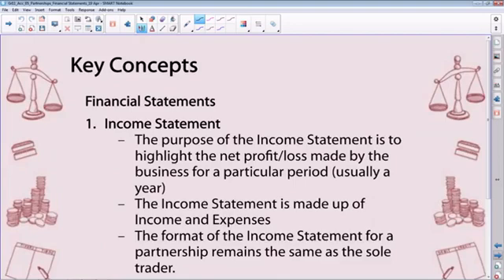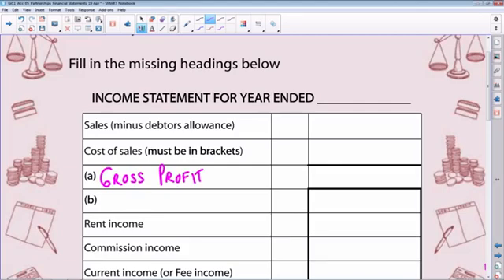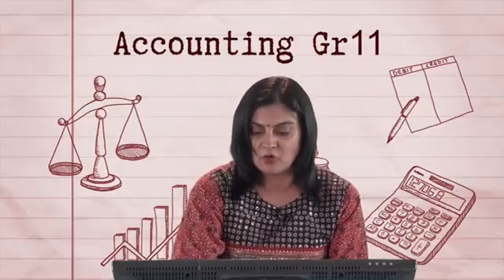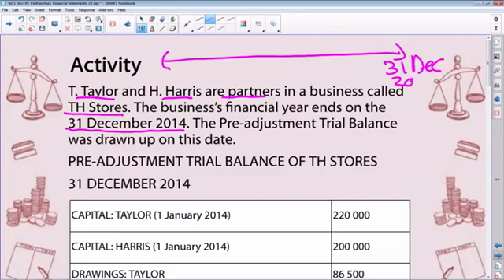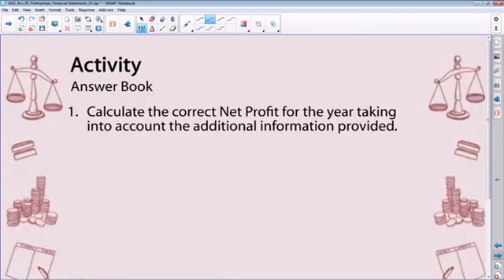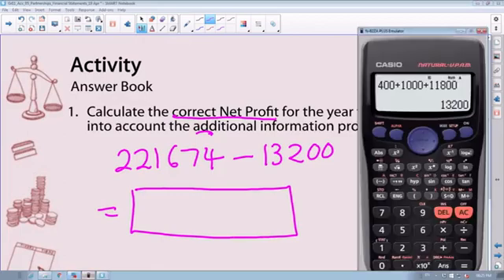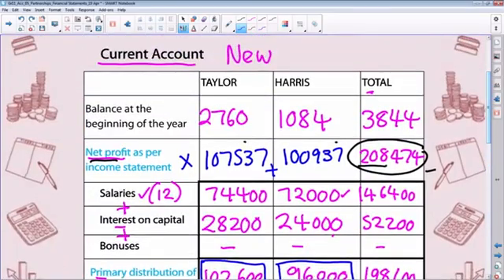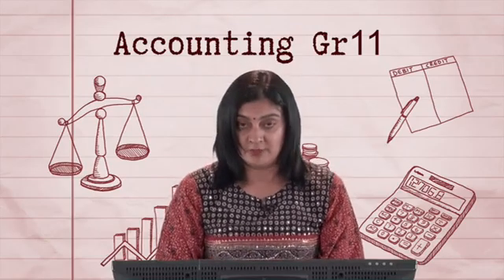1540 Gr11 Acc Partnerships Financial Statements